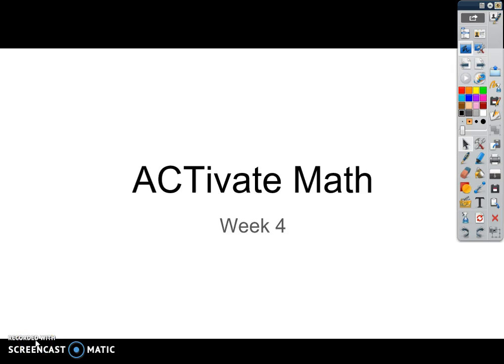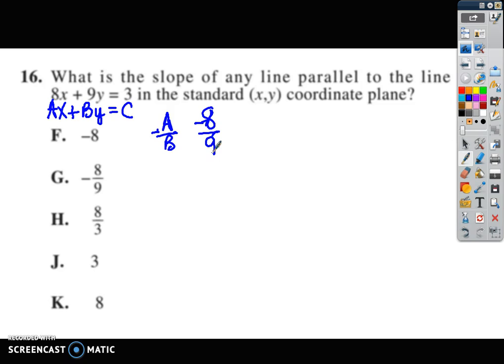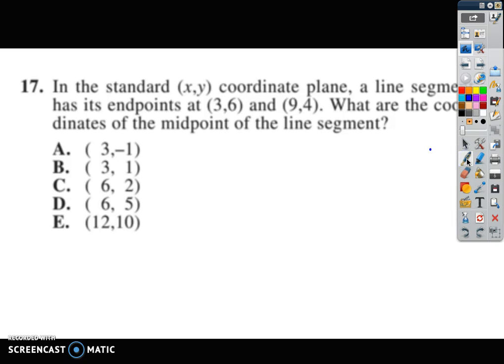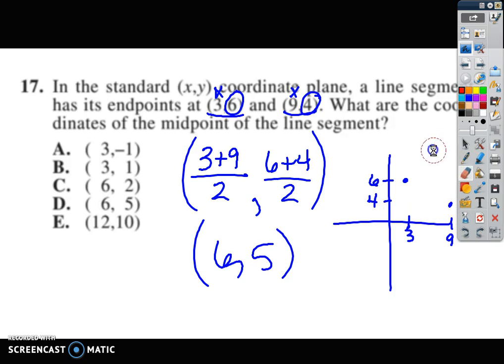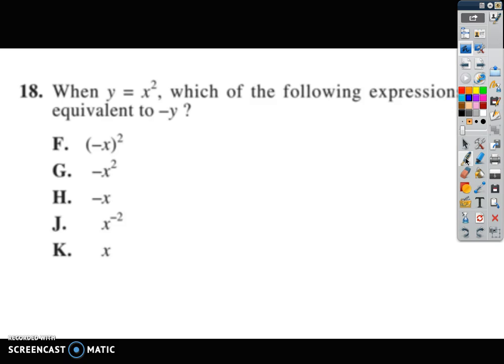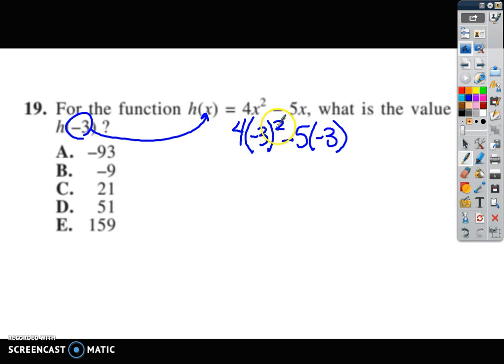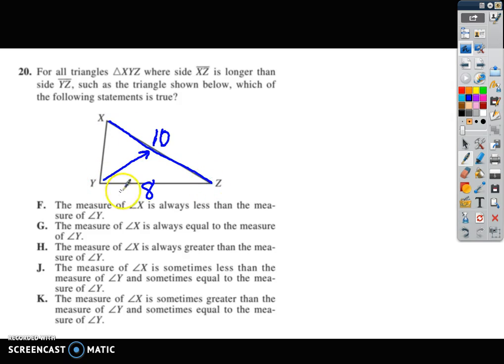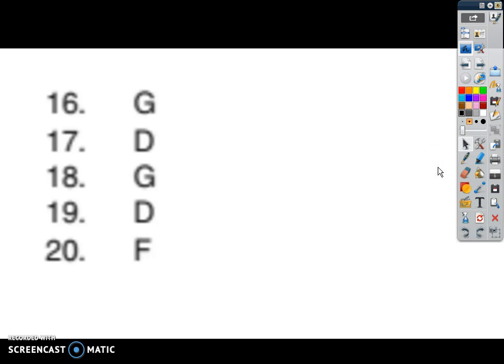2016 Math Activate Week 4